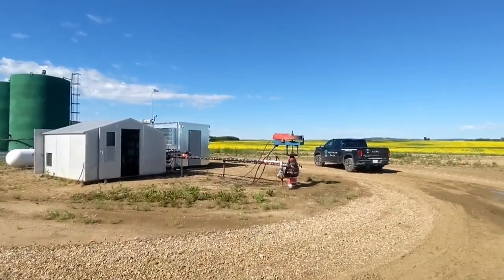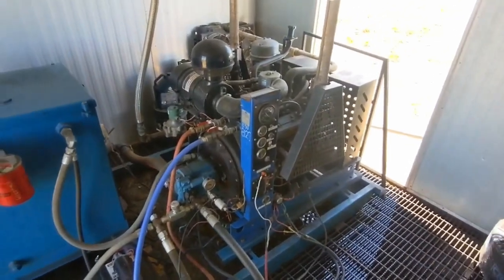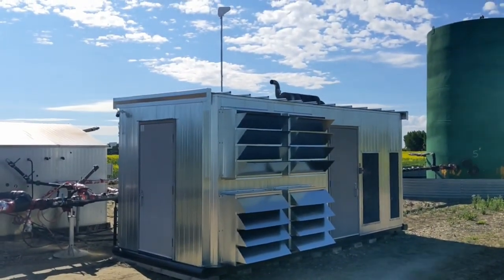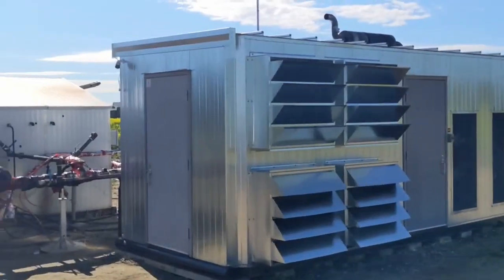180kw Off-Grid Bitcoin Mine Walkthrough with Steve Barbour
CEO and Founder of Upstream Data Inc., Steve Barbour, walks you through a Canadian well site that is mitigating methane venting via Bitcoin Mining.